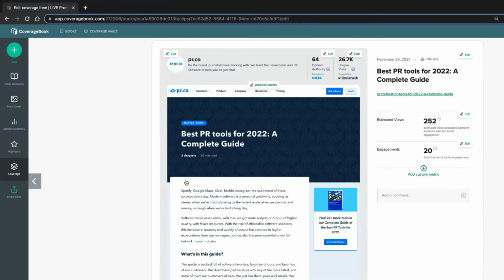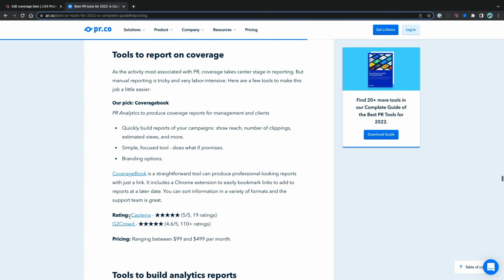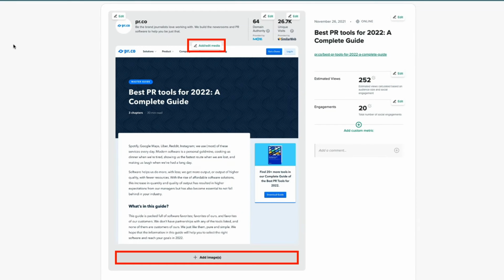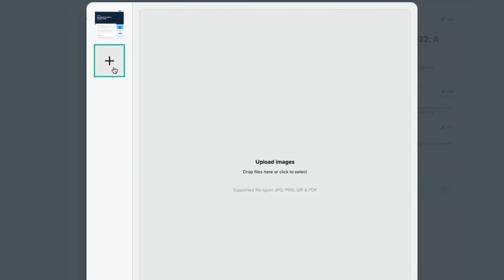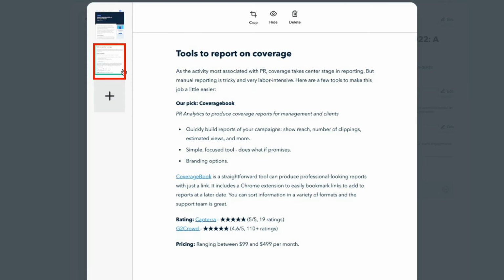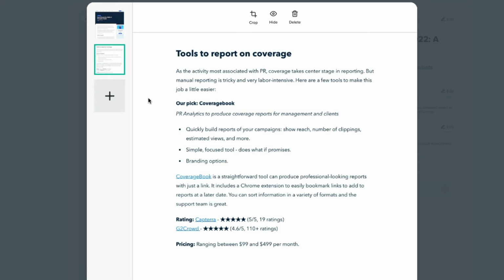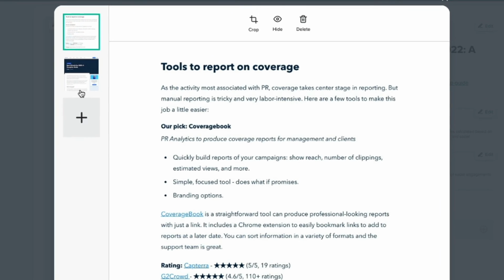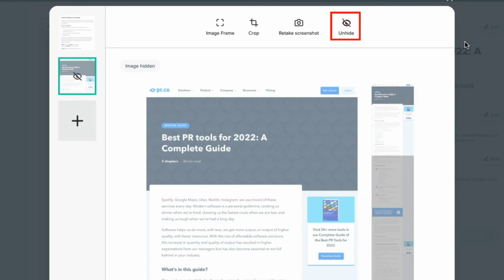How to manually add images and edit them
You can add images manually to any coverage items in your reports. This video guides you through adding, editing and arranging images ready for sharing!

00:00 - Adding image manually
00:47 - Adding image files
01:00 - Image editing options